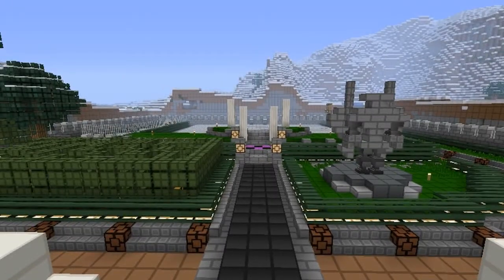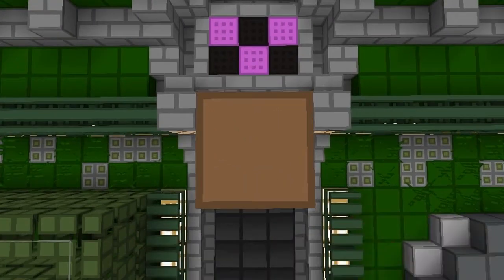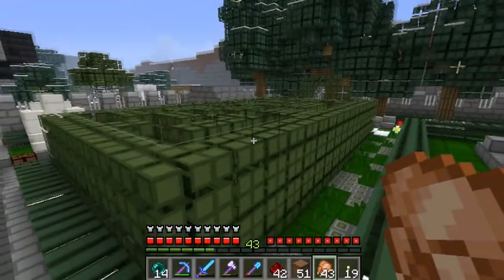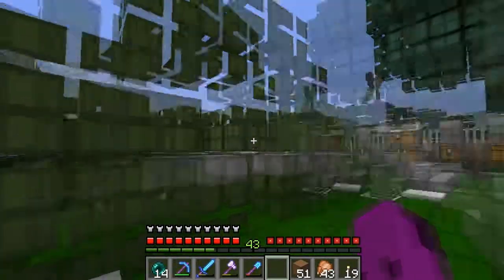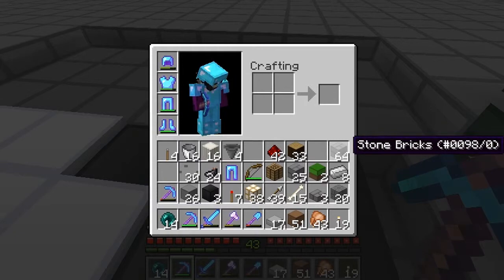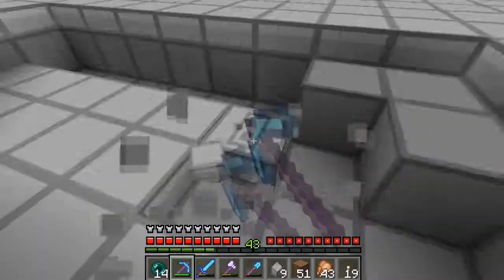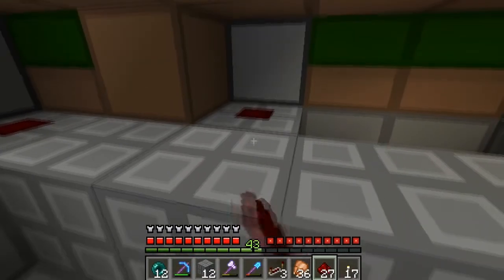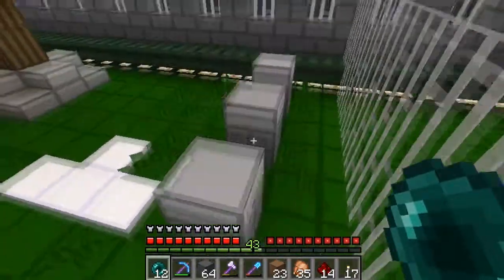ZaFool's Ctrl Alt Elite Series ep14: So many games so little time....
Sorry about this video being a little late, ran into some trouble while editing and you can probably notice it from the video. This week I talk about some of the games i have been playing recently and have tried to make time to play.